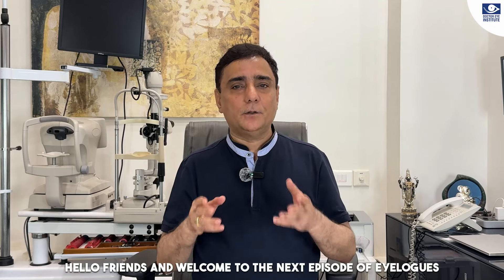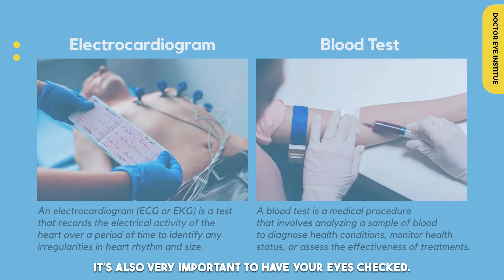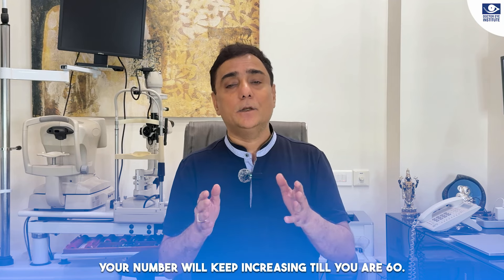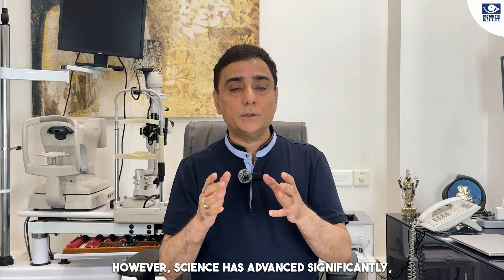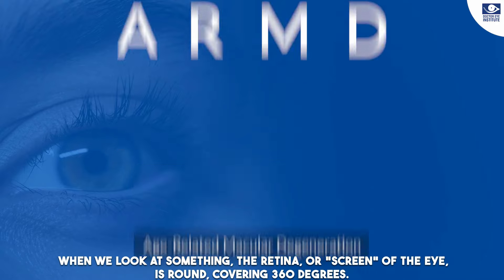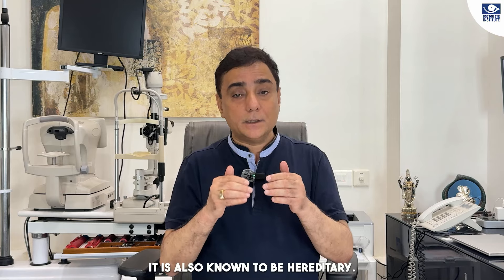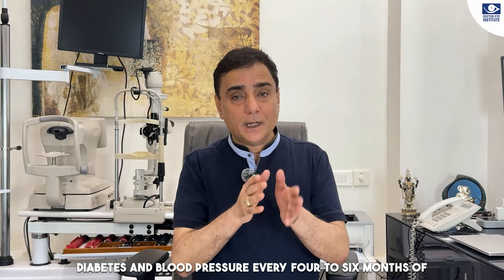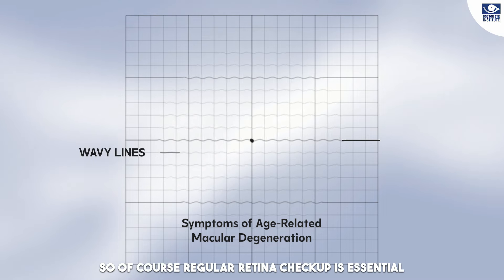40+? You Won't Believe the Hidden Dangers to Your Eye Health! | Doctor Eye Institute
Hit 40 and noticing changes in your vision? You’re not alone! Our eyes start to need a little extra care as we age, and with just a few simple habits, you can keep your vision crystal clear and healthy for years to come. In this video, we’re diving into the ultimate eye-care guide for anyone over 40! From foods that power up your eyes to easy exercises and screen-time hacks, we’ve got you covered with practical tips that fit right into your lifestyle. Let’s keep those eyes shining bright — because life after 40 is just getting started!

Here are links to some of recent videos. Do watch them to get all the important information about your eyes.